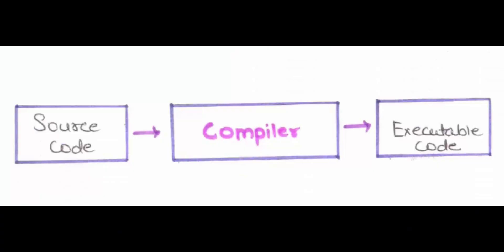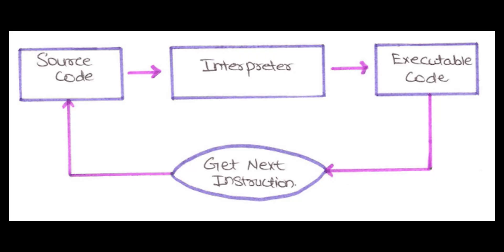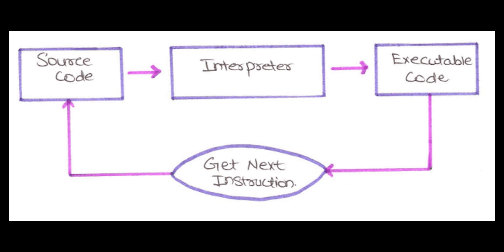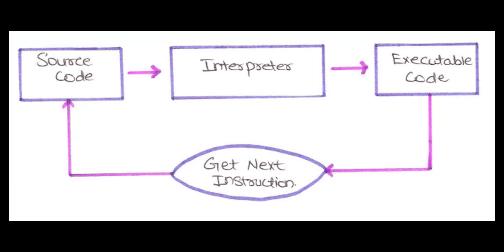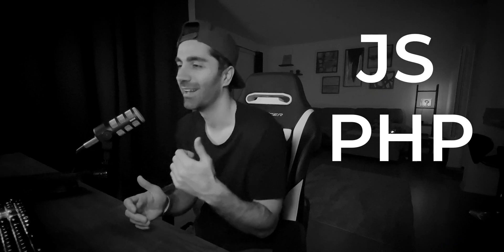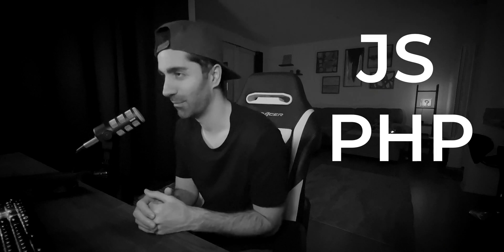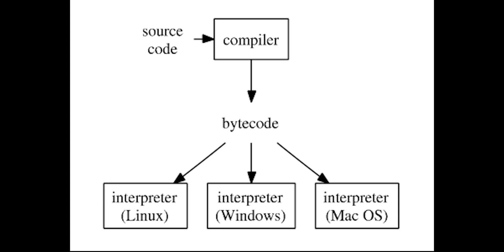Compiled vs Interpreted Programming Languages | What’s the Difference?